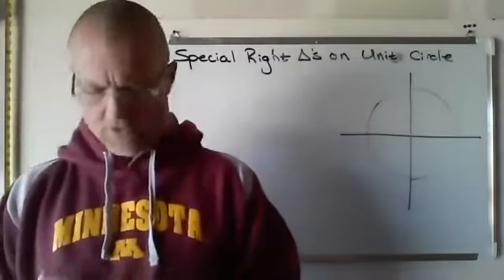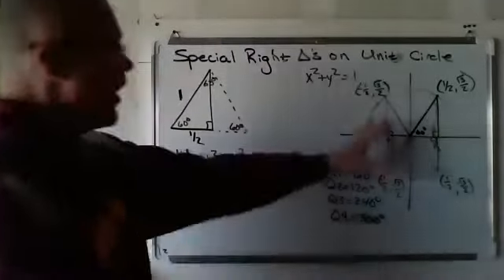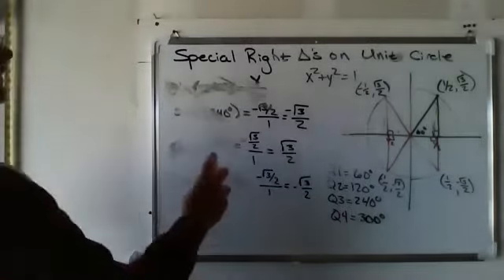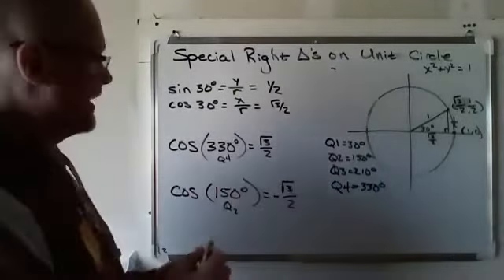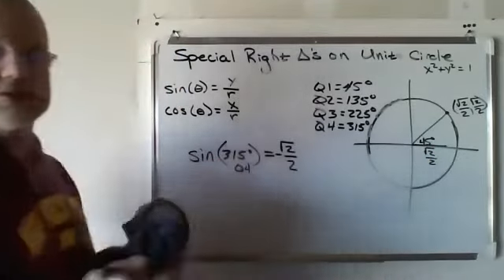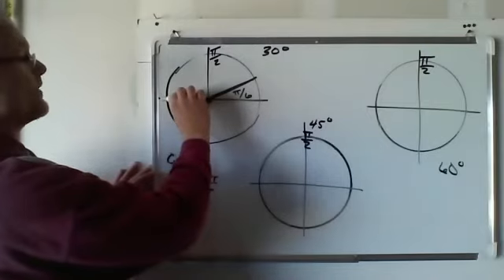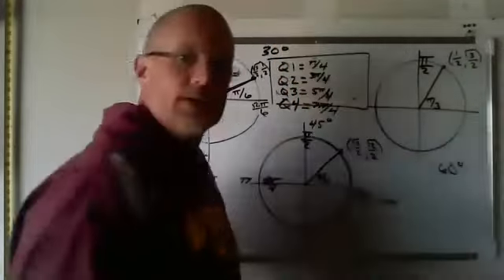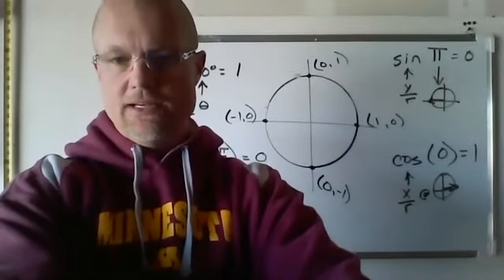Evaluating Trig Ratios of Special Angles on the Unit Circle